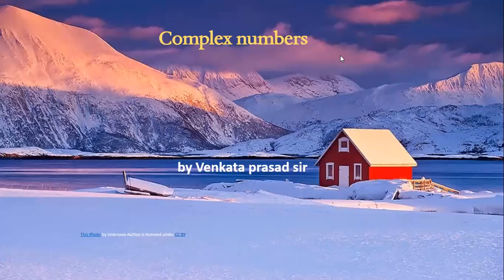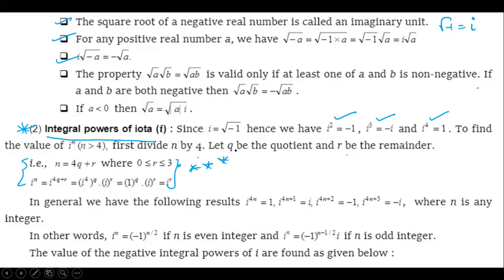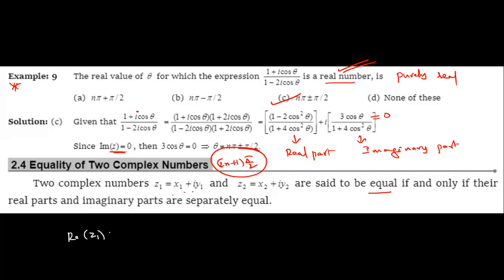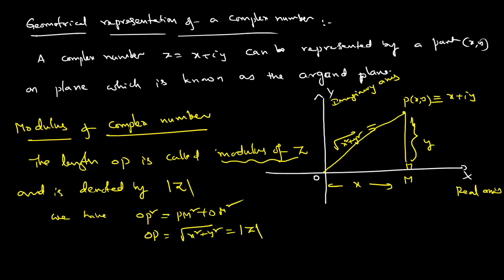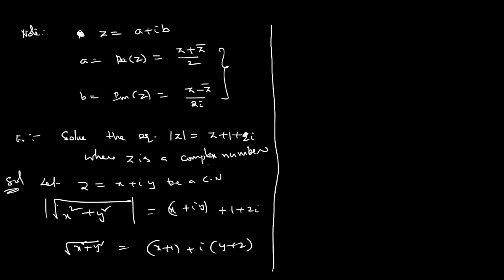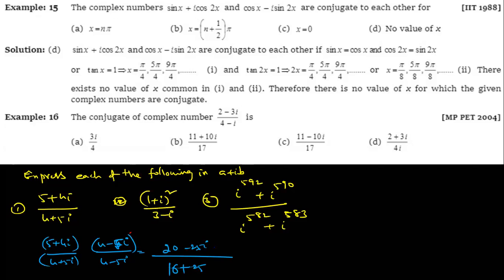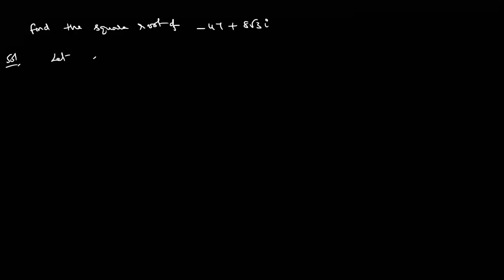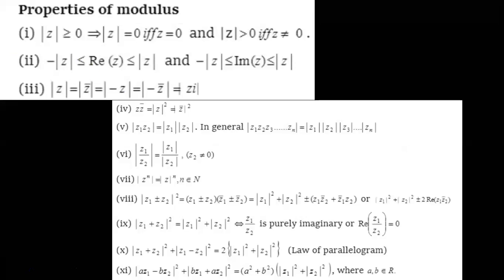COMPLEX NUMBERS Basics II JEE MAINS II ADVANCED II By venkat sir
in this video , we will discuss basics of complex numbers useful for JEE mains and various competitive exams